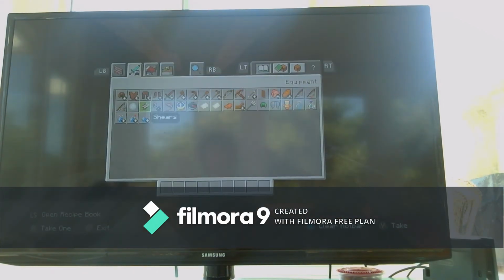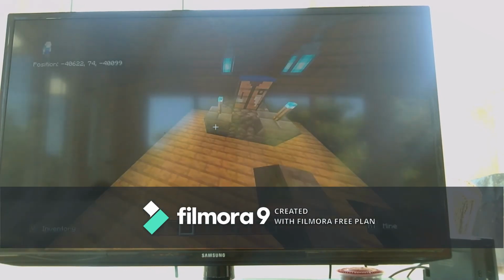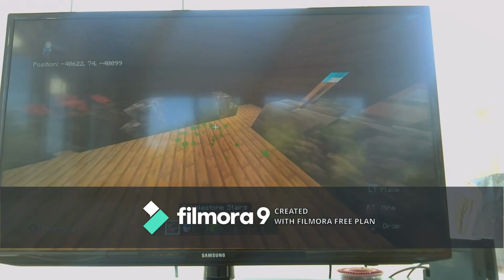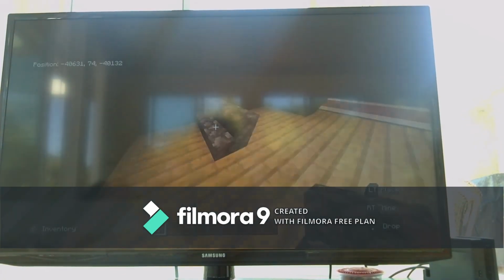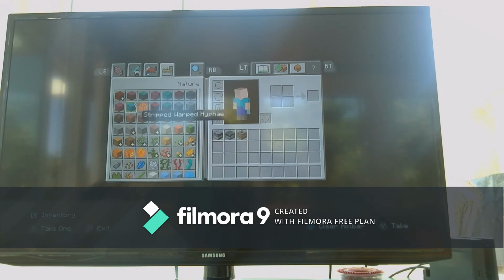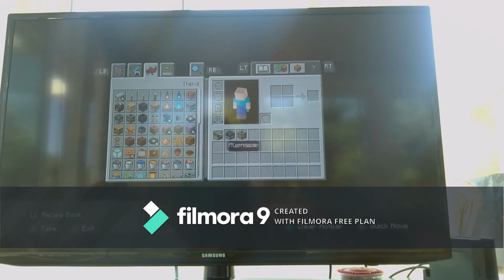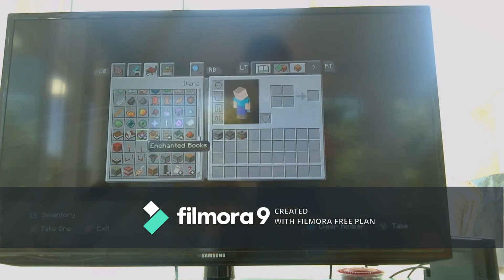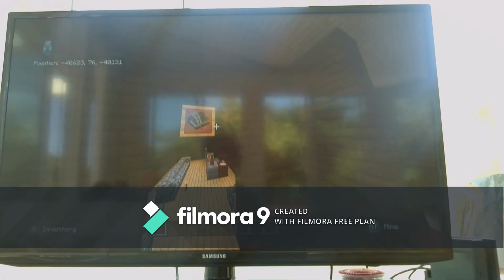renovating a woodland mansion in Minecraft (part one)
Part one of many of the renovation of the Minecraft woodland mansion.
Done a couple of rooms in today's video, show support to the series by nailing this video with a HUGE thumbs up 👍. my last video with the whole discord issue, that was a prank, it wasn't real, just some HUGE joke. so don't take that video too seriously. (sorry for the poor quality)

or Invite.gg/Bolt2434